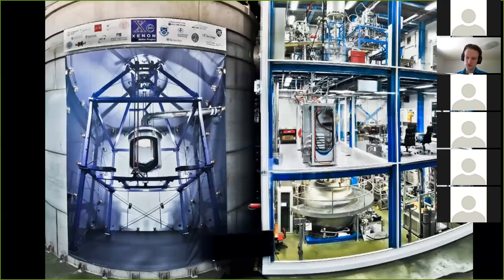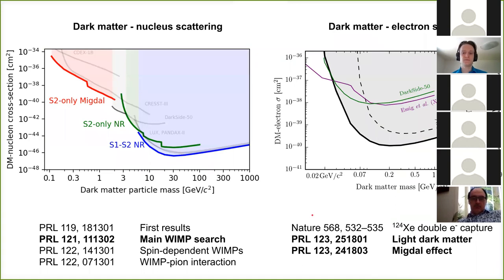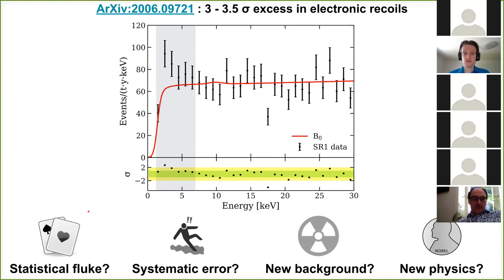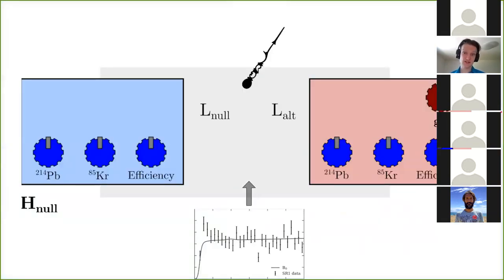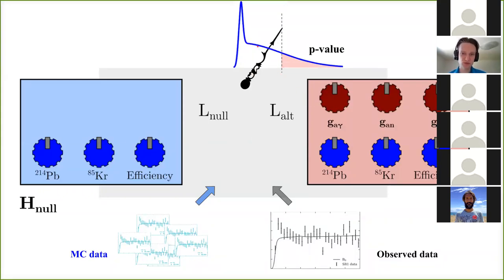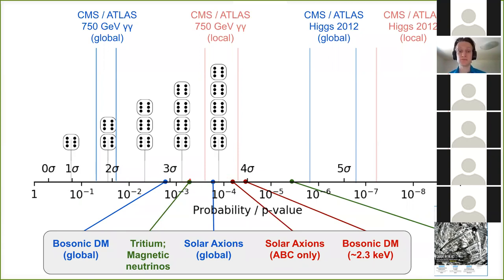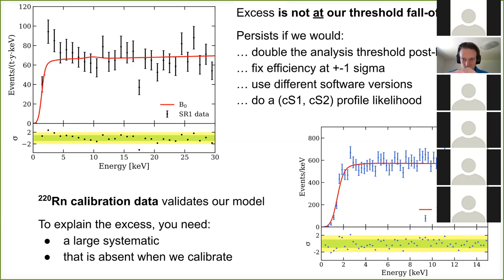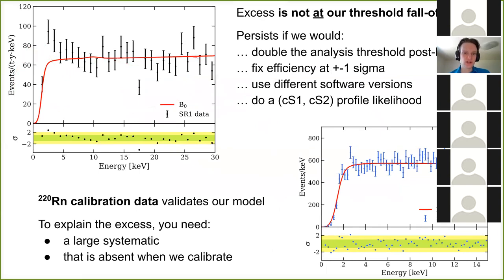Oskar Klein Centre Colloquium: The XENON1T Excess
This is a colloquium I gave on June 23 2020 at the Oskar Klein Centre of Stockholm University, concerning the XENON1T electronic recoil excess in the paper The recording unfortunately misses the first few minutes of the talk, where I introduce the XENON collaboration and link the official seminar of this result